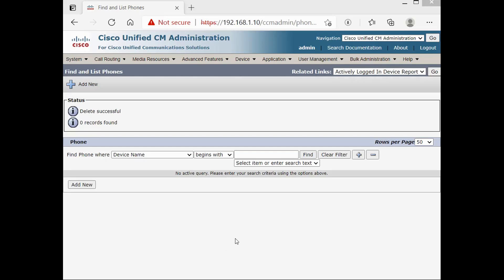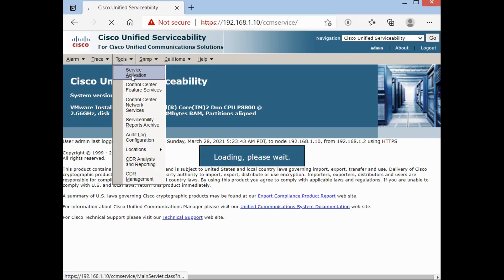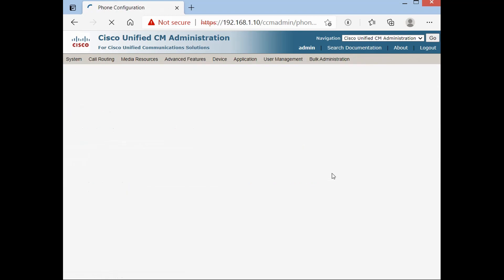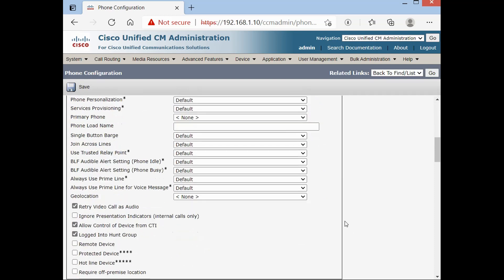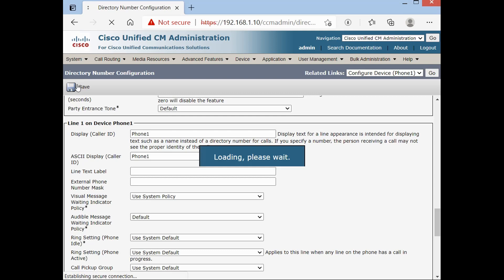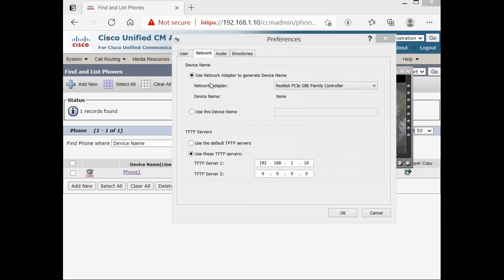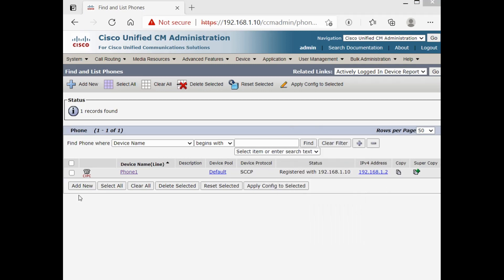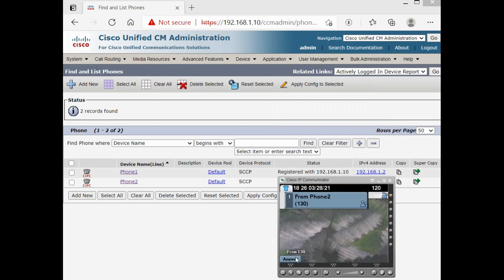CUCM IP Phone Registration and Make a Call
In this video I'm using two Softphones (CIPC), If you are using of Physical deskphone then You need to find the MAC address of a phone on the MAC address sticker on the lower back portion of the phone or in setting on the Phone.
Good Luck!